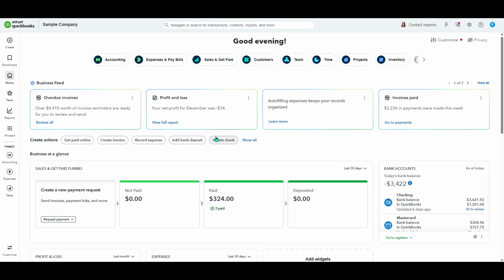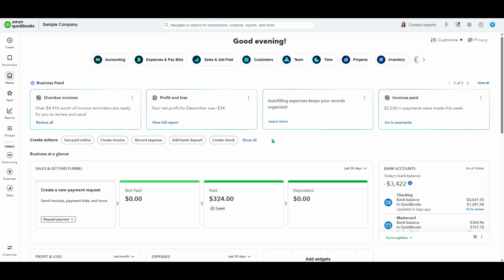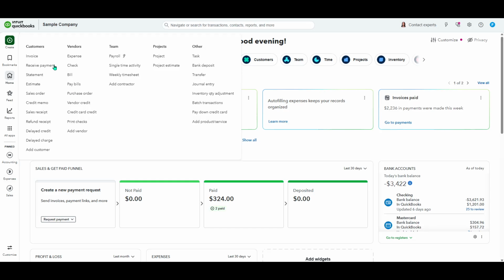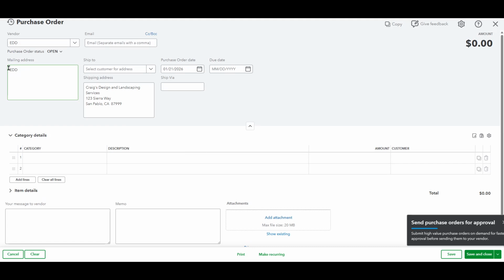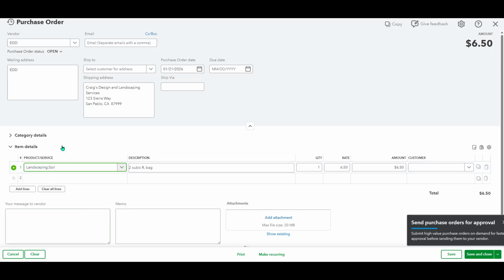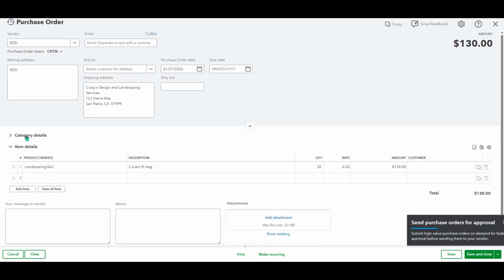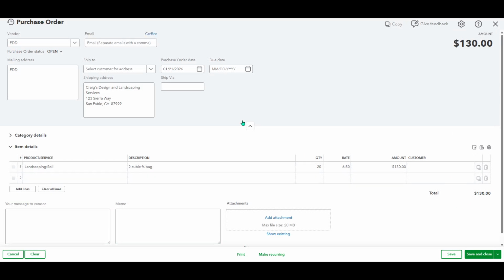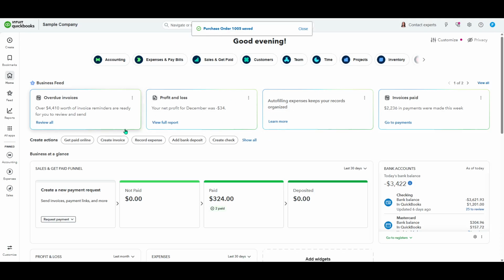How to Create a Purchase Order in QuickBooks Online (2026 Step-by-Step Beginner Tutorial)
Learn how to create a purchase order in QuickBooks Online the right way! In this 2026 step-by-step beginner tutorial, I’ll show you how to create, customize, and send purchase orders, track expenses, and manage vendors inside QuickBooks Online.

Perfect for small business owners, bookkeepers, and anyone using QuickBooks Online for accounting and inventory management.